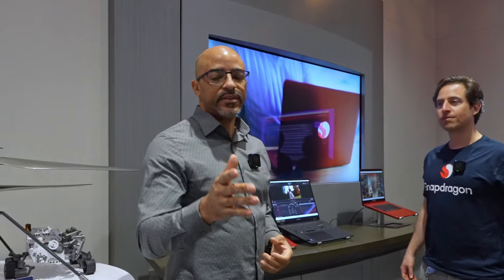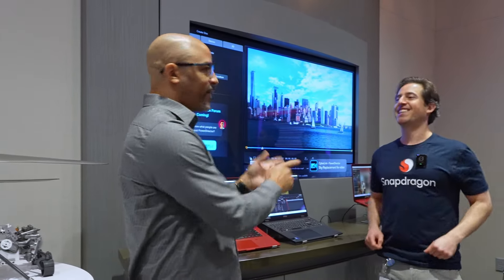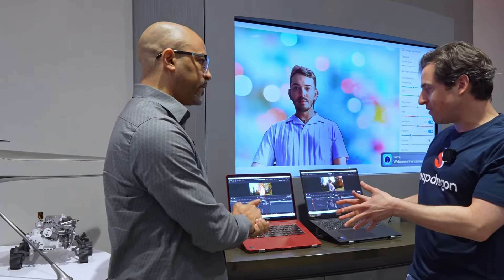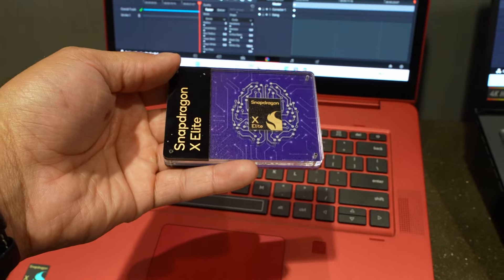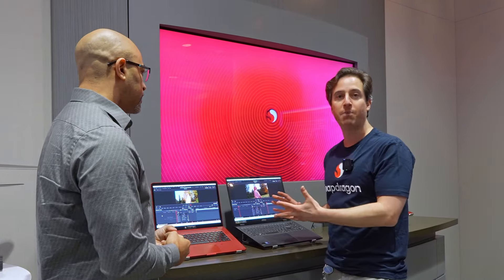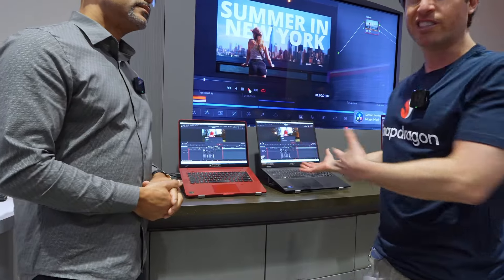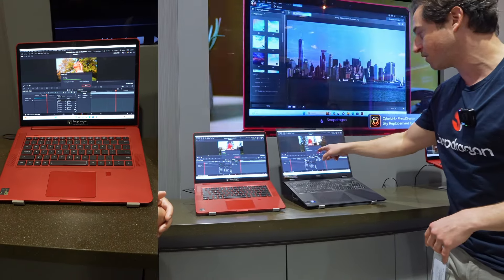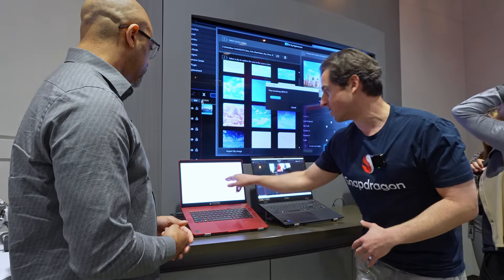Hands-on with the Qualcomm Snapdragon X Elite